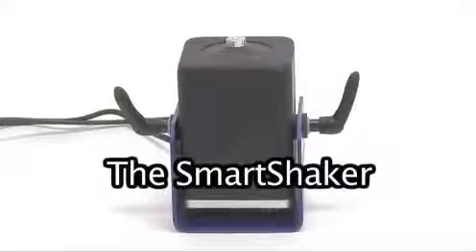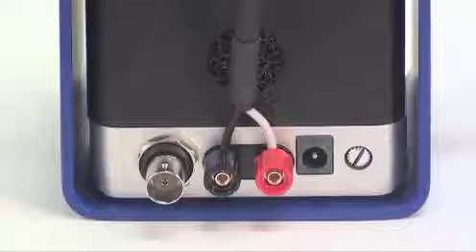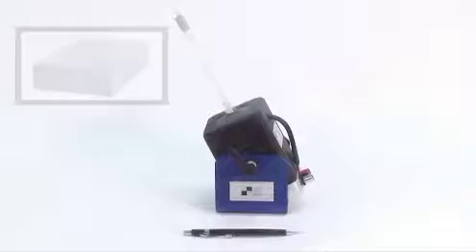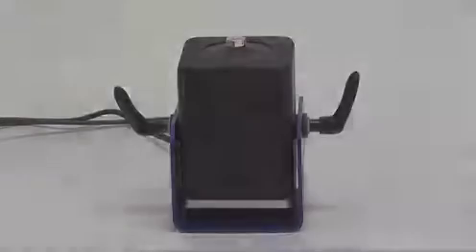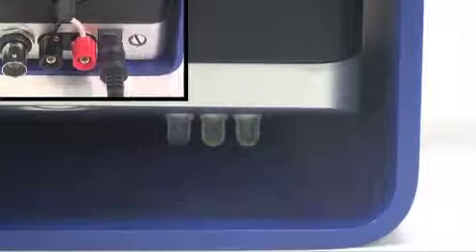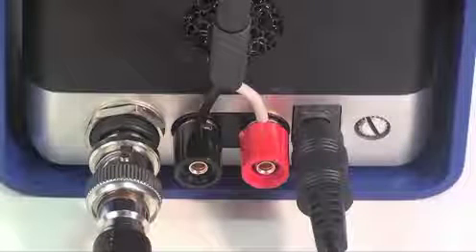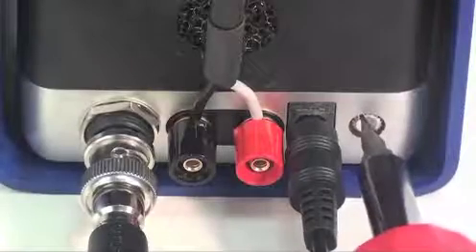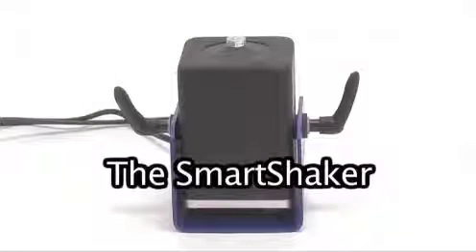TMS STP VID 0241 Smart Shaker Video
BLISS SERVICES (THAILAND) CO., LTD.
294/71-77, ROM KLAO RD. KHLONG SAM PRAWET, LAD KRABANG, BANGKOK 10520 THAILAND